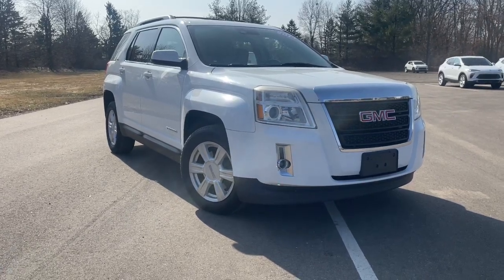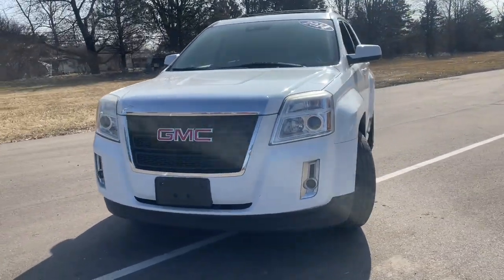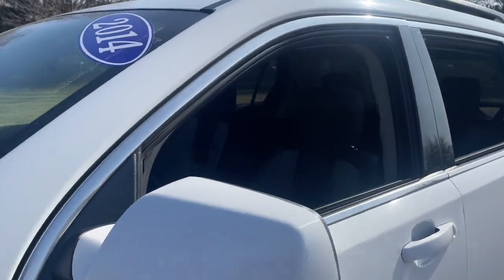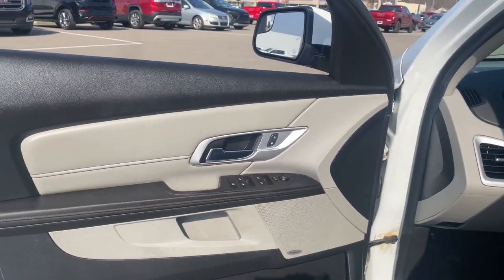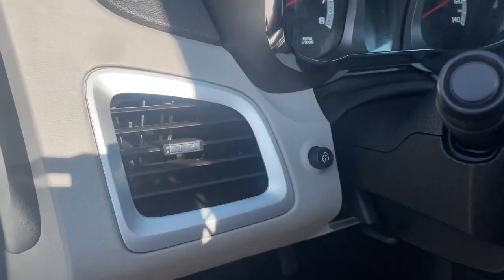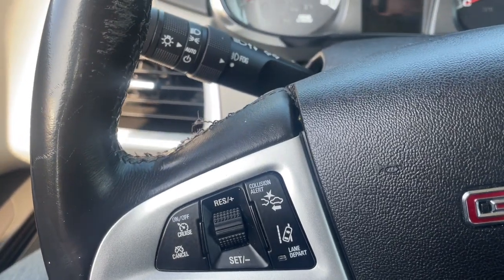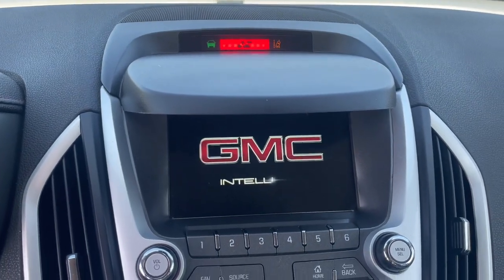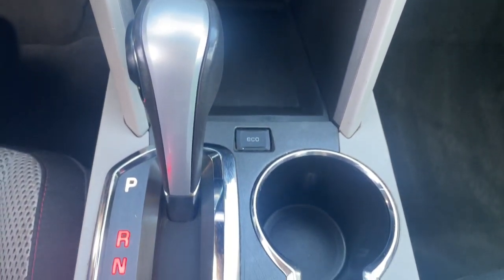2014 GMC Terrain Waterford, Highland, Novi, Bloomfield Hills, Troy 455267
Summit White Used 2014 GMC Terrain SLE-2 available in 5825 Highland Rd., Waterford, Michigan at Lunghamer Buick GMC. Servicing the Waterford, Highland, Novi, Bloomfield Hills, Troy, MI area.

2014 GMC Terrain SLE-2 - Stock#: 455267

2014 GMC Terrain SLE-2 GOOD BRAKES RECENT TRADE IN Terrain SLE-2 4D Sport Utility 2.4L 4-Cylinder SIDI DOHC VVT 6-Speed Automatic AWD Summit White Light Titanium w/Cloth Seat Trim 4-Wheel Disc Brakes 8 Speakers ABS brakes Air Conditioning AM/FM radio: SiriusXM Automatic temperature control Bluetooth For Phone Brake assist CD player Delay-off headlights Dual front impact airbags Dual front side impact airbags Electronic Stability Control Emergency communication system: OnStar Directions & Connections Exterior Parking Camera Rear Four wheel independent suspension Front anti-roll bar Front Bucket Seats Front Center Armrest Front fog lights Fully automatic headlights Heated door mirrors IntelliLink Low tire pressure warning Occupant sensing airbag Overhead airbag Panic alarm Power door mirrors Power driver seat Power steering Power windows Preferred Equipment Group 3SB Radio data system Radio: Color Touch AM/FM Stereo w/CD Player Rear anti-roll bar Rear window defroster Rear window wiper Remote keyless entry Roof rack: rails only Security system Single-Zone Automatic Climate Control SIRIUSXM Satellite Radio Speed control Speed-sensing steering Split folding rear seat Spoiler Steering wheel mounted audio controls Traction control Variably intermittent wipers 17 x 7.0 Aluminum Wheels 3.53 Axle Ratio Alloy wheels Auto-dimming Rear-View mirror Bumpers: body-color Compass Driver door bin Driver vanity mirror E10 Fuel Capable Front reading lights Illuminated entry Outside temperature display Passenger door bin Passenger vanity mirror Premium Cloth Seat Trim Rear seat center armrest Tachometer Telescoping steering wheel Tilt steering wheel Trip computer Terrain SLE-2 4D Sport Utility 2.4L 4-Cylinder SIDI DOHC VVT 6-Speed Automatic AWD Summit White Light Titanium w/Cloth Seat Trim 4-Wheel Disc Brakes 8 Speakers ABS brakes Air Conditioning AM/FM radio: SiriusXM Automatic temperature control Bluetooth For Phone Brake assist CD player Delay-off headlights Dual front impact airbags Dual front side impact airbags Electronic Stability Control Emergency communication system: OnStar Directions & Connections Exterior Parking Camera Rear Four wheel independent suspension Front anti-roll bar Front Bucket Seats Front Center Armrest Front fog lights Fully automatic headlights Heated door mirrors IntelliLink Low tire pressure warning Occupant sensing airbag Overhead airbag Panic alarm Power door mirrors Power driver seat Power steering Power windows Preferred Equipment Group 3SB Radio data system Radio: Color Touch AM/FM Stereo w/CD Player Rear anti-roll bar Rear window defroster Rear window wiper Remote keyless entry Roof rack: rails only Security system Single-Zone Automatic Climate Control SIRIUSXM Satellite Radio Speed control Speed-sensing steering Split folding rear seat Spoiler Steering wheel mounted audio controls Traction control Variably intermittent wipers.brJOE KNOWS USED CARS! * CPO APR WELL QUALIFIED BUYERS. 20/29 City/Highway MPG